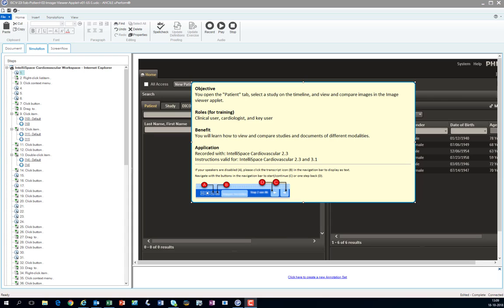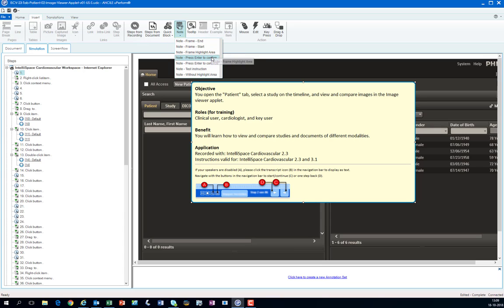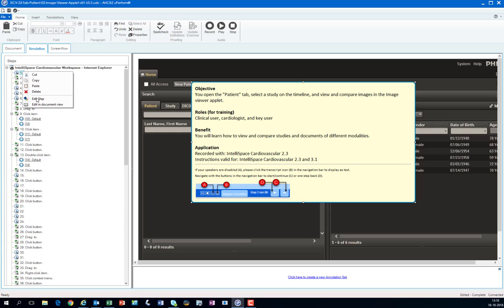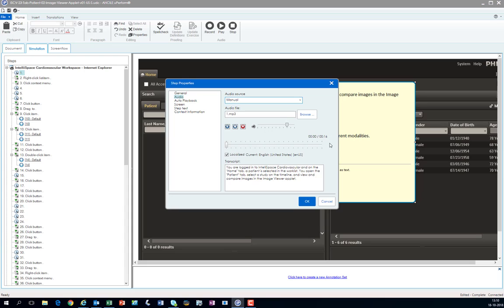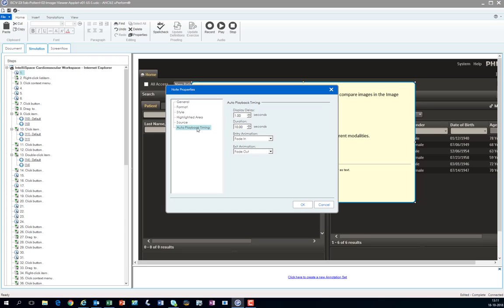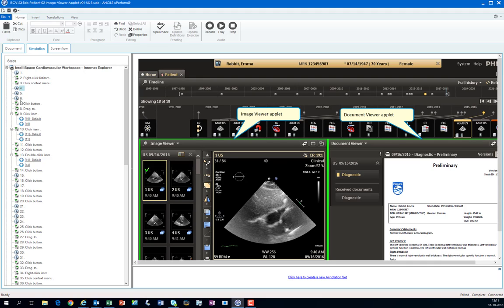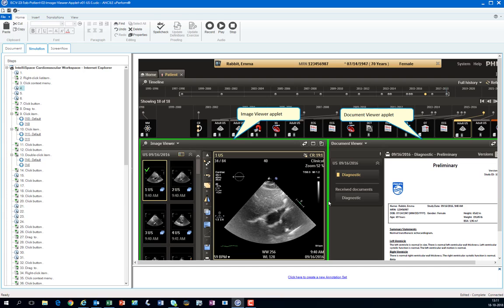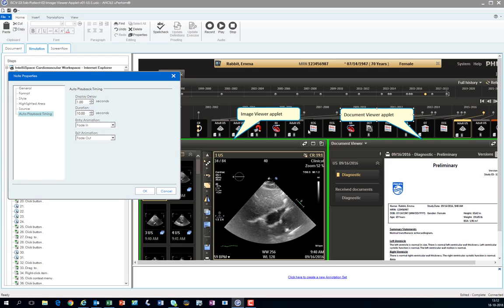Time on screen notes with audio (uPerform 5 40 )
This tutorial describes how to set the timing for on-screen notes  with step audio (narration). This will enhance the experience in the Show me/ Demo mode and also the publication to an MP4 file (new option in 5.40).